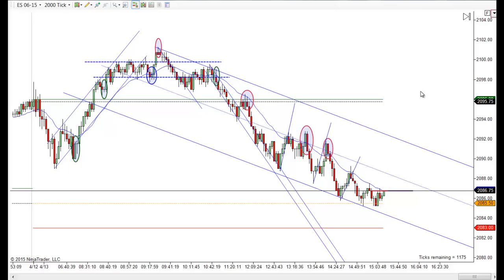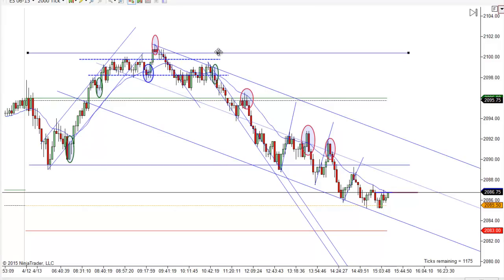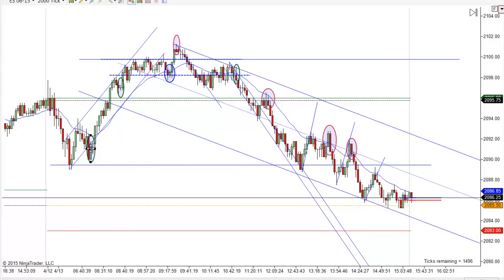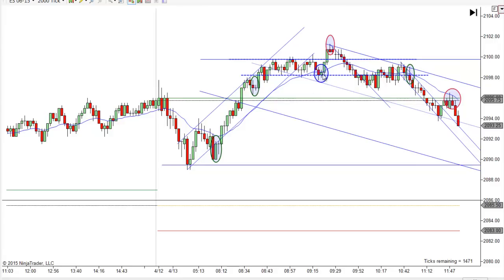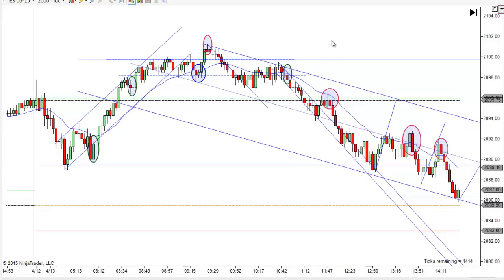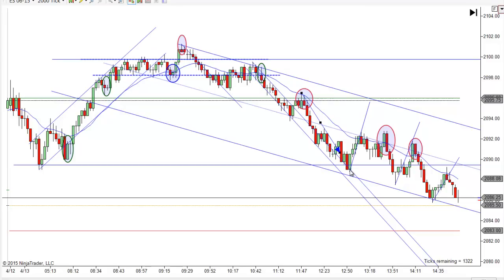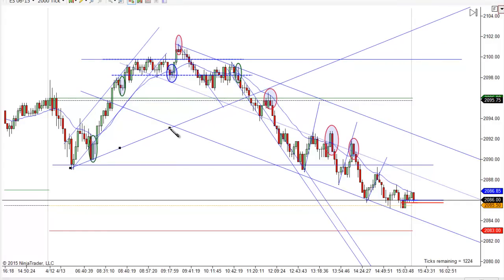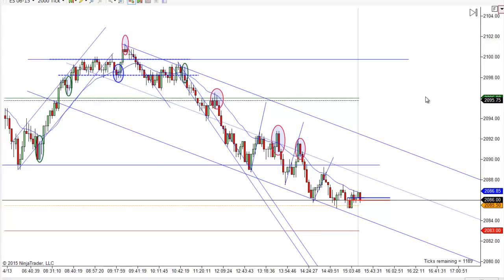Price Action Trading With Mack 4-13-2015